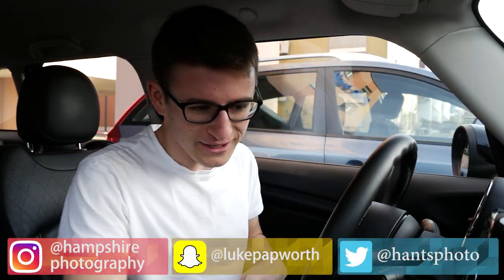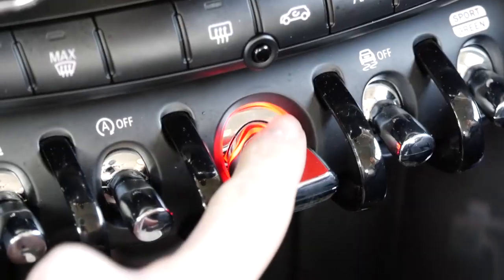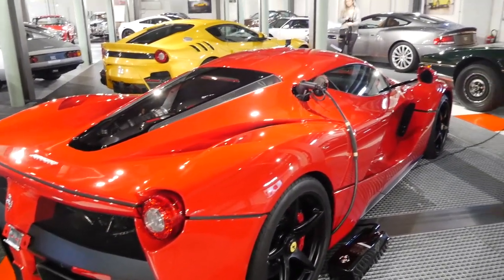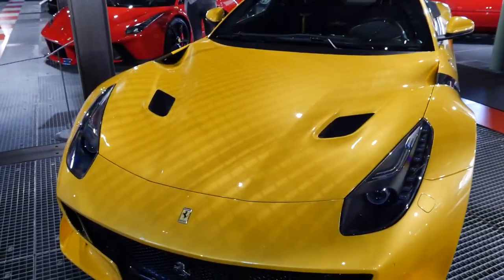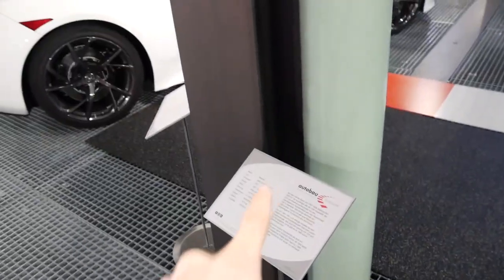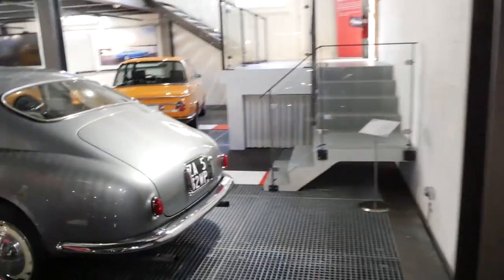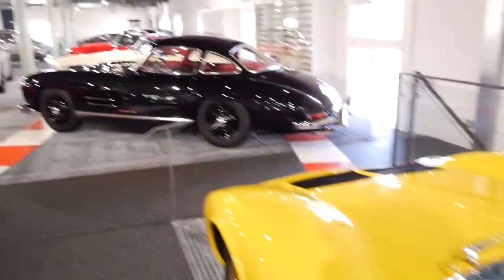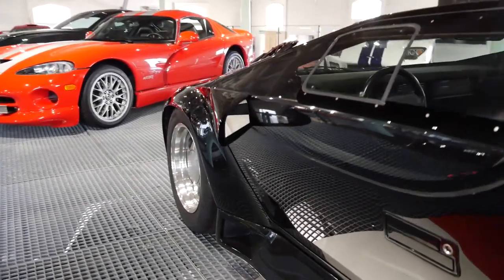Garage Goals #6: Visiting Switzerland’s Biggest Supercar Collection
I visit the AutoBau car collection in Romanshorn, Switzerland which is filled with over 100 cars; ranging from modern hypercars to prehistoric racers, it was a sight to behold! It's believed to be the biggest car collection in Switzerland, and I can certainly see why. Please note, all cars are owned by 1 person, however, he chose to build a museum to share them with the public.